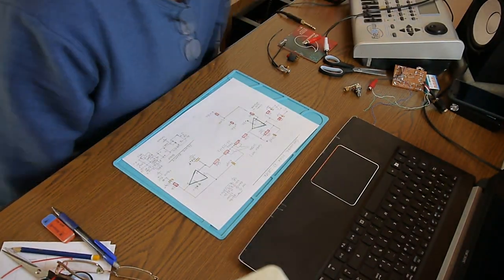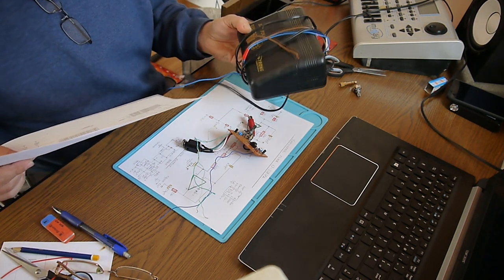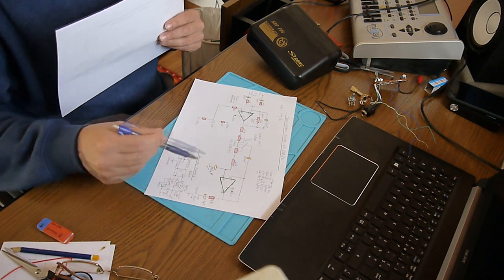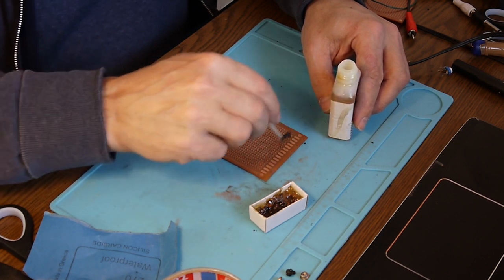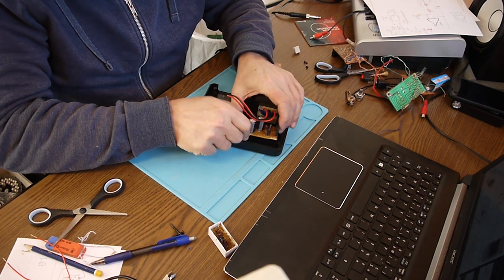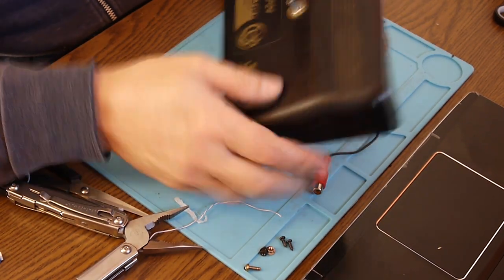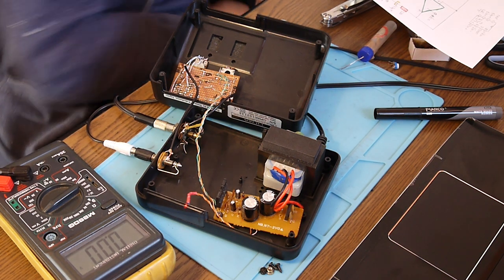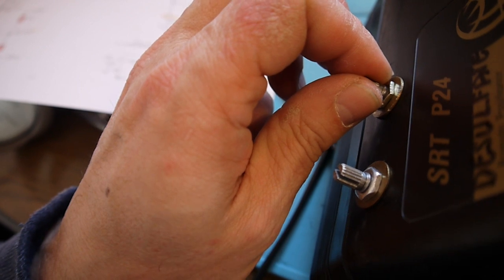DIY Subwoofer low pass filter with schematic,fully adjustable 43-228Hz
DIY subwoofer low pass filter adjustable from 43-228 Hz, only from scrap parts, recycle electronics and enclosure.For schematic download